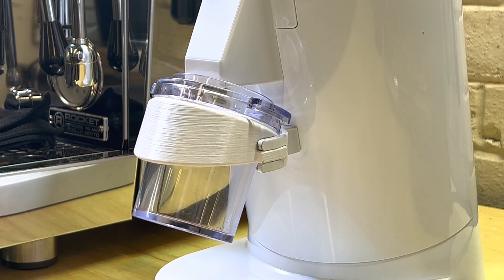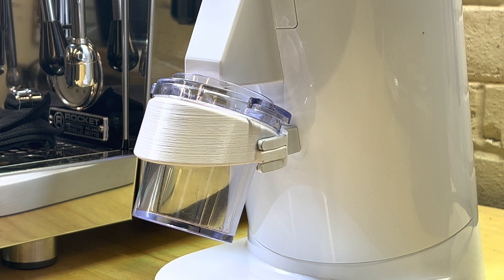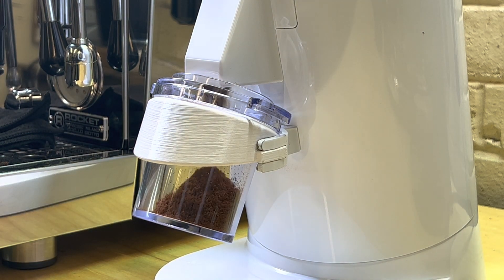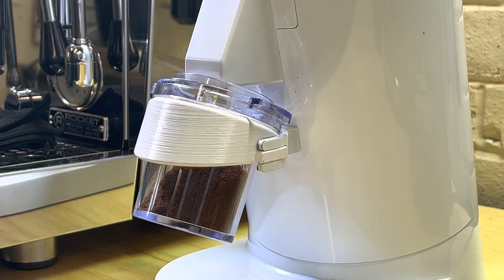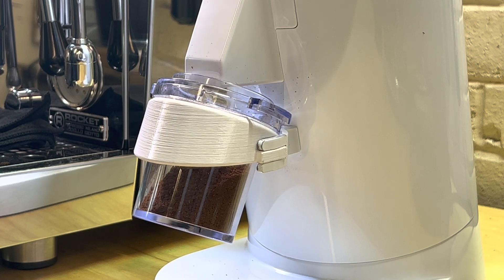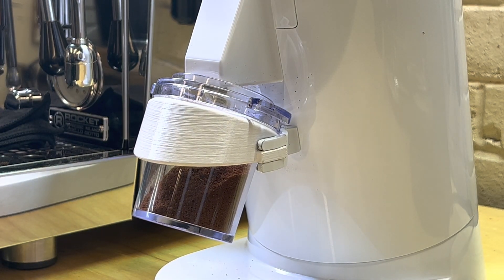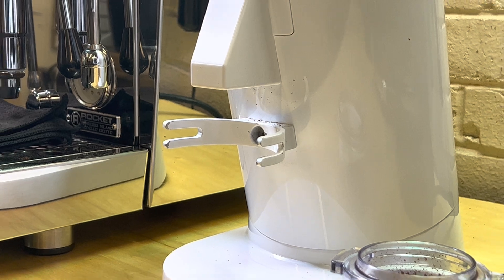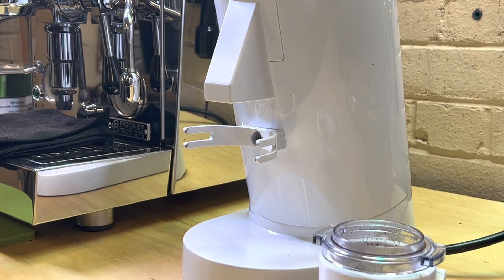Turin DF83 with Plasma Generator and Metal Declumper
Just to follow up on my V1 DF83 mod, this plasma generator works spectacular.   My video will explain better on whether or not it might be a good upgrade for you.   The V2 DF83 will have the plasma generator, but not metal declumper.  I honestly think that combo is going to work great for most people.